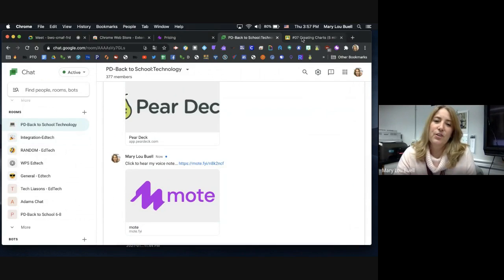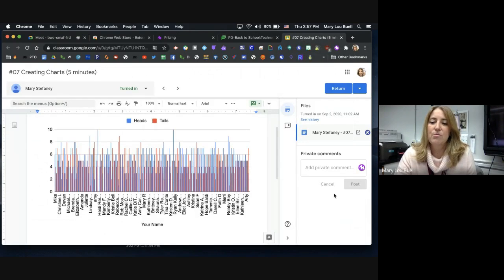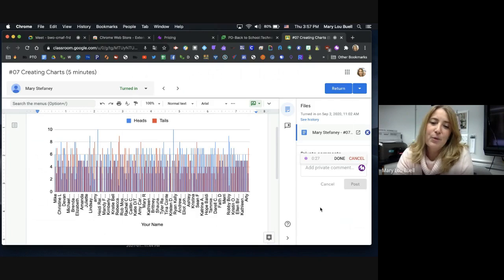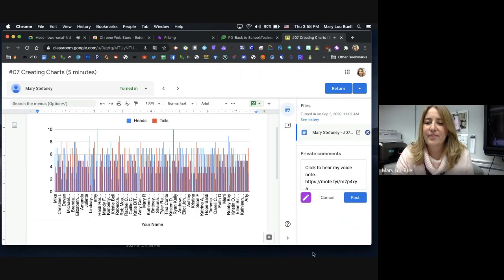March Madness Mote